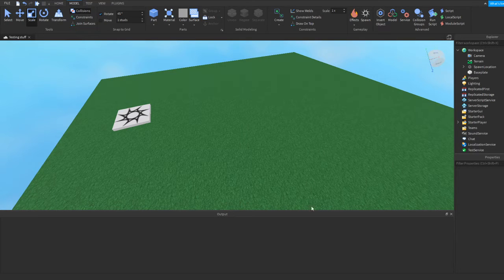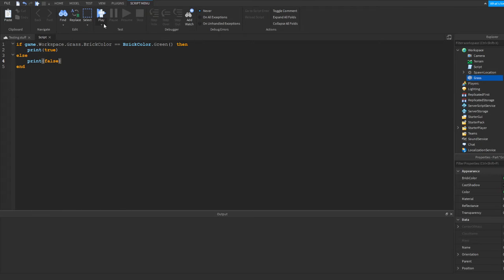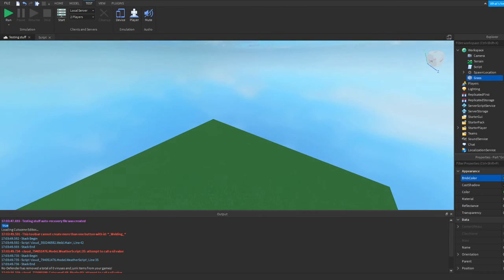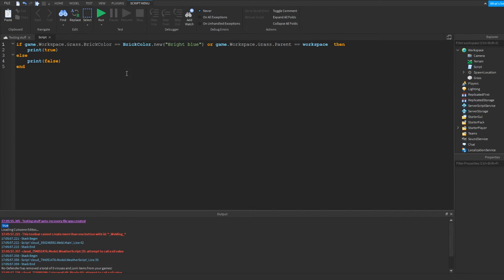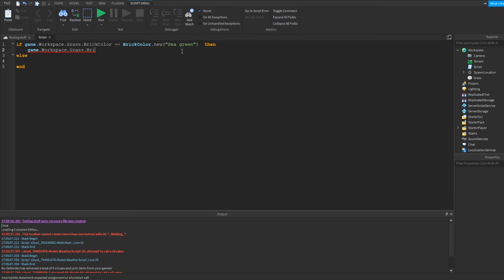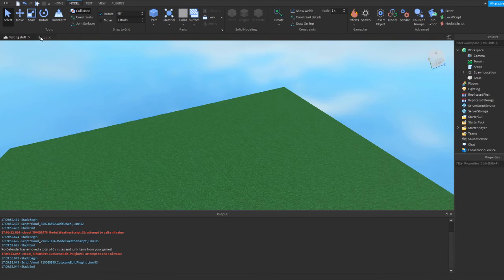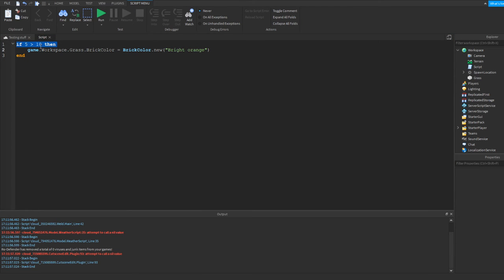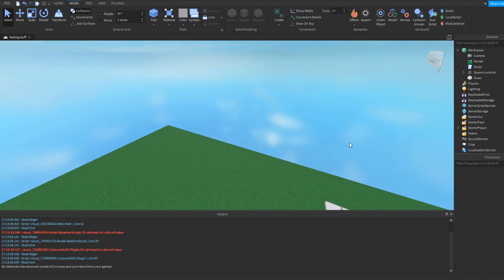Roblox Scripting For Beginners | IF Statements & Conditionals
In this tutorial, I show you how to use IF statements and conditionals in roblox scripting.